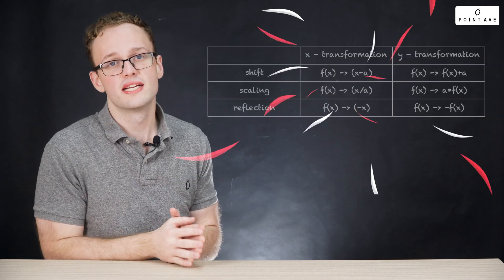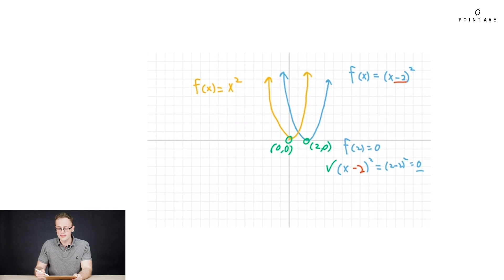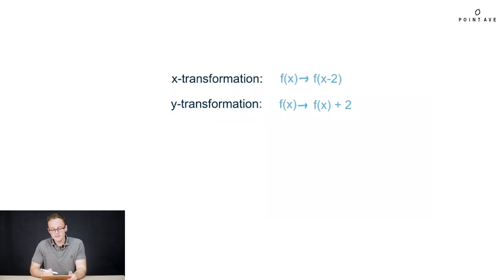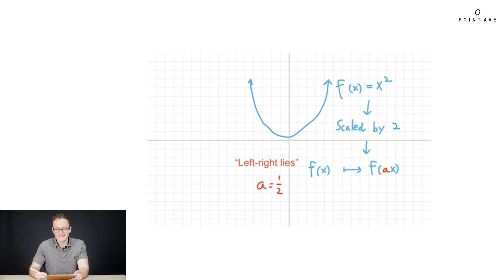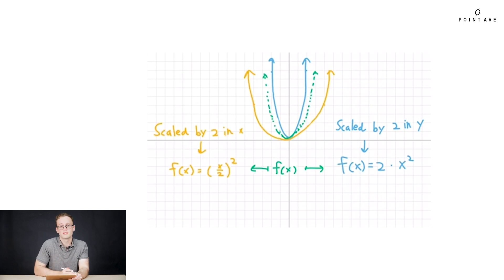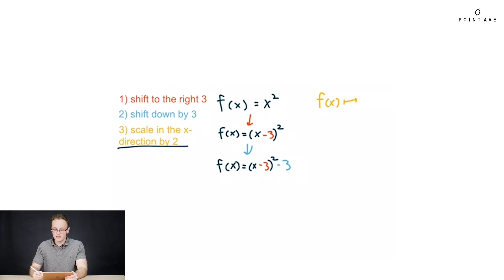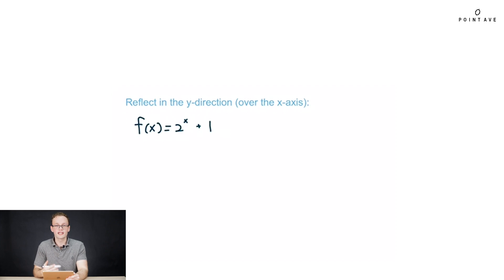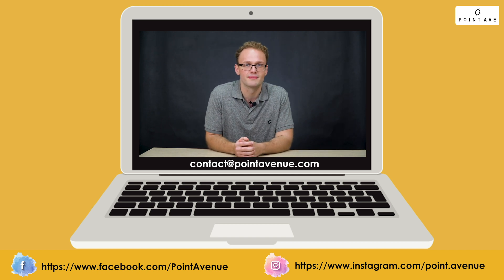SAT Math: Function Transformations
Function transformations are very common in SAT math. They are also generally useful and beneficial to know for the understanding of functions. In this video, Jake presents function transformations in a new way that is much more intuitive and easy to understand.